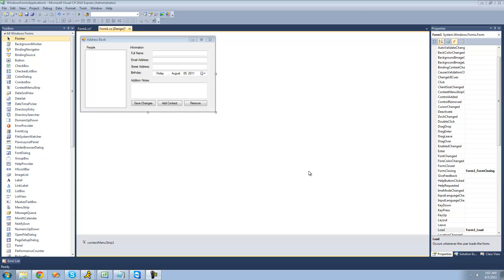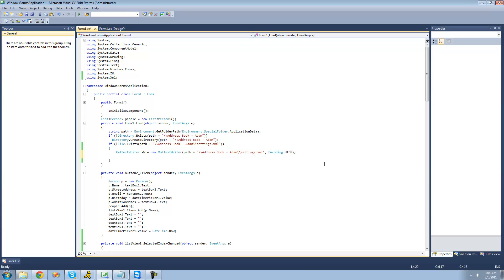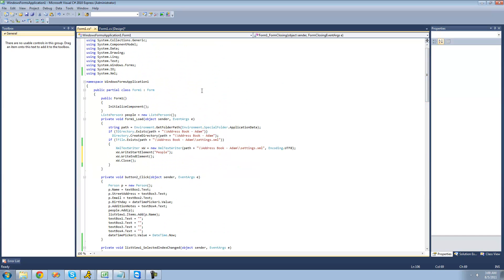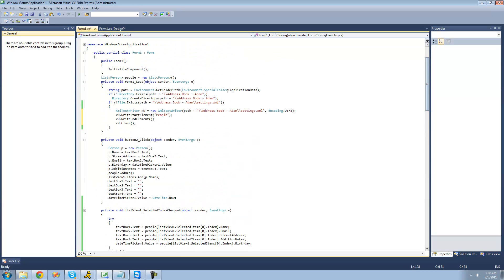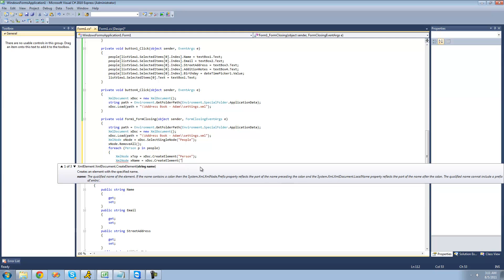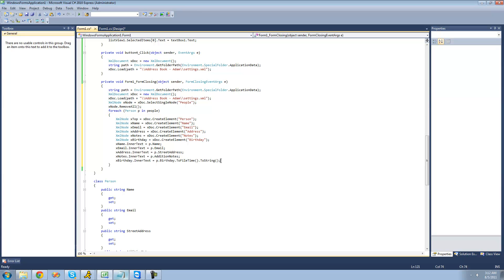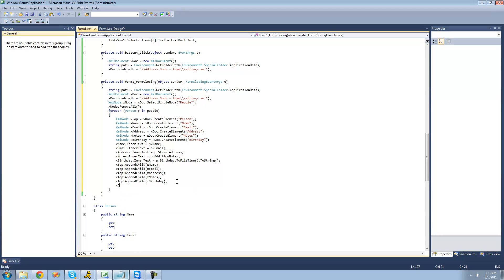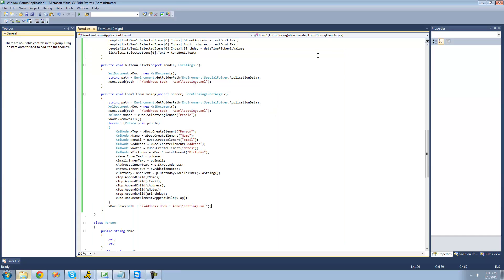C# Beginners Tutorial - 174 - Project 4 Address Book, Writing to XML File